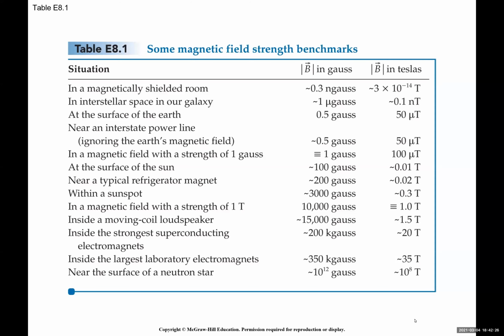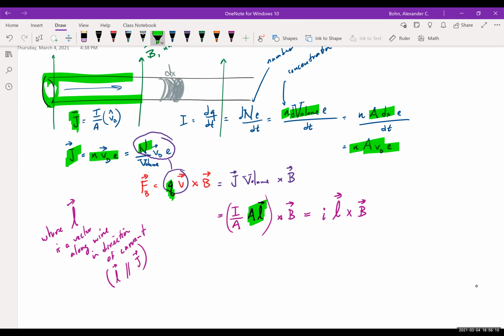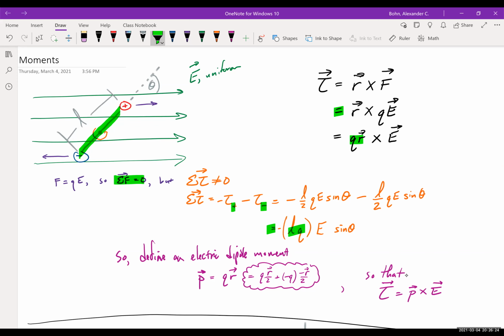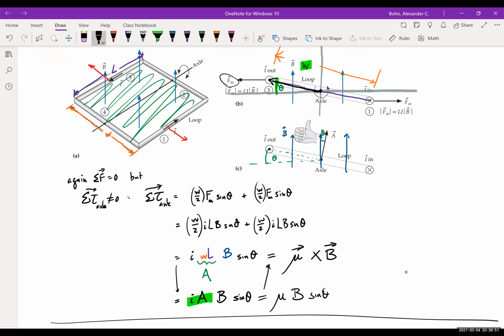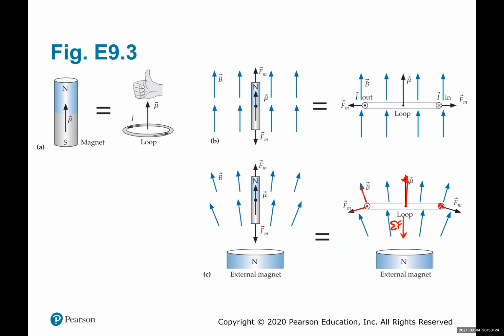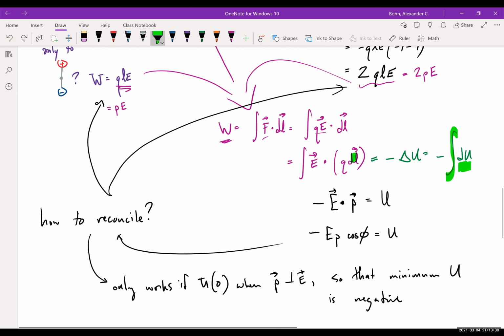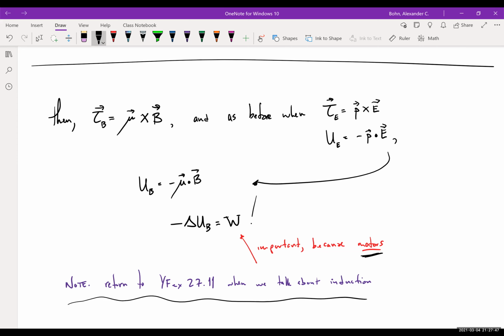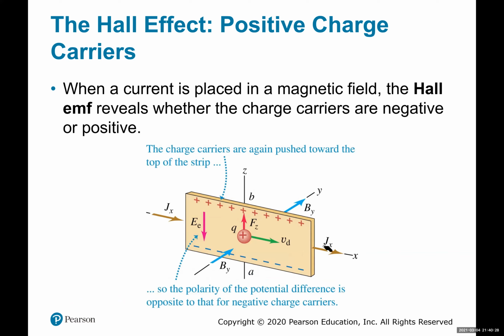magnetic fields 2